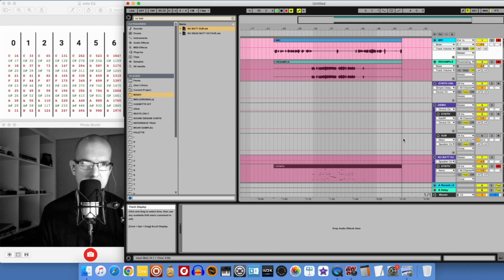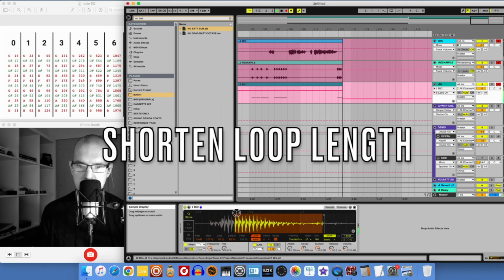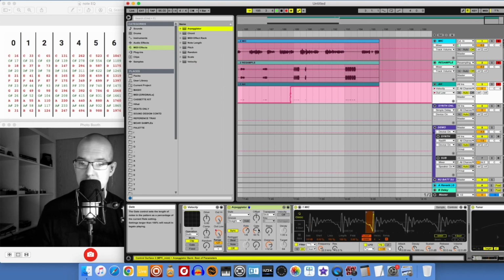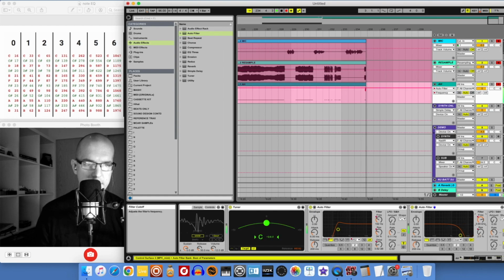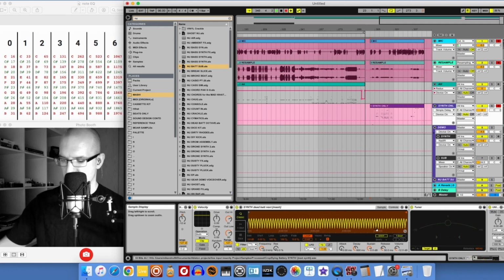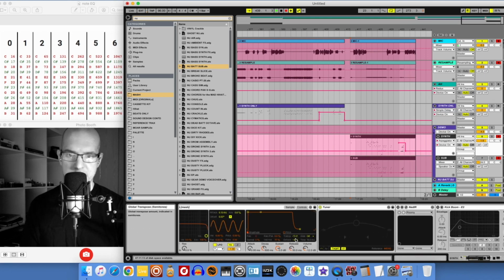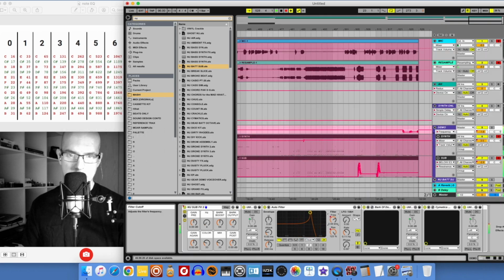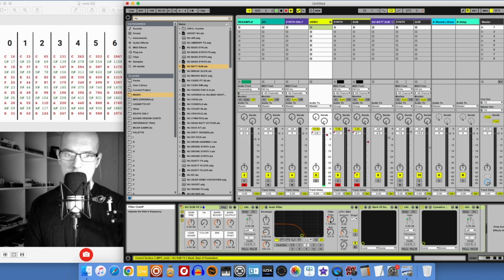Bass Synth Sound Design | Dead Battery Bass | Tutorial Tuesday [Episode 04]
One day, I had a bunch of pedals chained up for sound design.

One of the pedals began to die and emit this nasally zap tone.

I captured it and resampled it, looping a micro-fragment and tuning it to perfect C.

I then layered with sub bass and processed with FX.

^Follow me on the streaming platform of your choice (^_^)
^^Thank you for considering supporting on Bandcamp 🙏

SAMPLE SYNTH FX
Mono [option]
Fixed velocity
Note length → sync to BPM
High-pass → E2 and up
High-pass → resonance bump [option]
Amp / cabinet sim → Nad1R dual cab processor
+Studio Reverb [option]
Saturation → Softube Saturation Knob
Haas effect (out-of-sync delay) [option]

SUB FX
Mono
Low-pass → E3 below

BASS GROUP FX
Mono [option]
Low-pass filter
Subwoofer Sim → Bark of Dog
Saturation → Cymatics Vortex